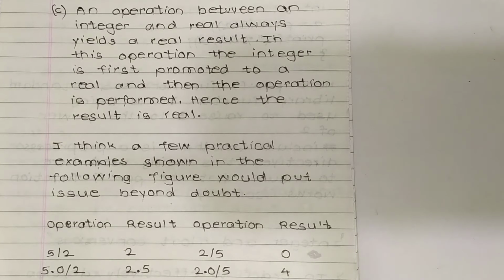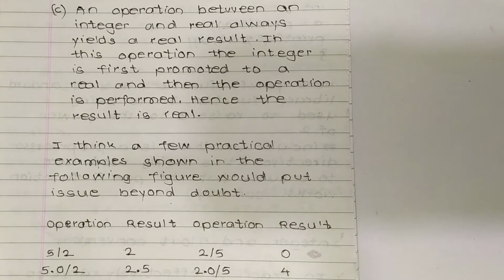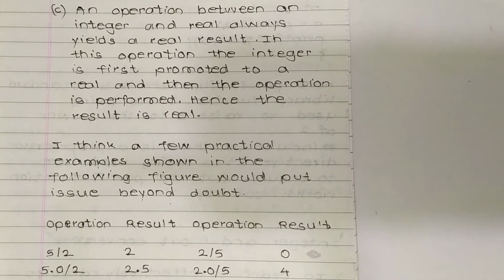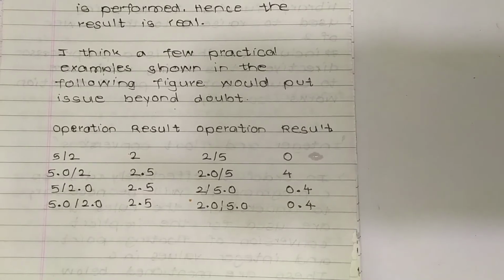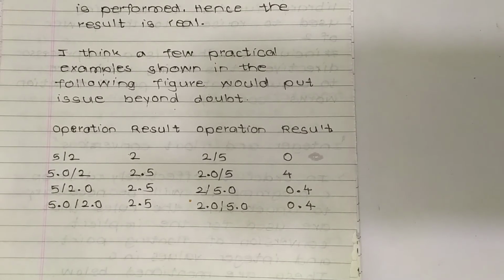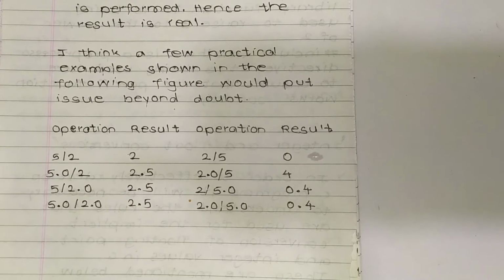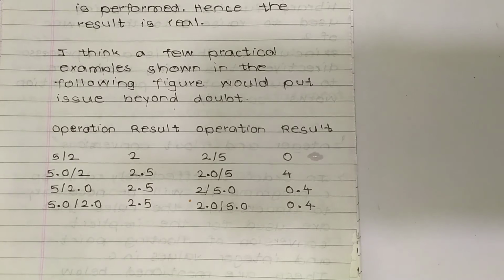video 23 # C programming (type conversion)